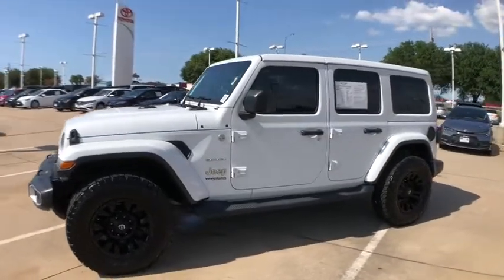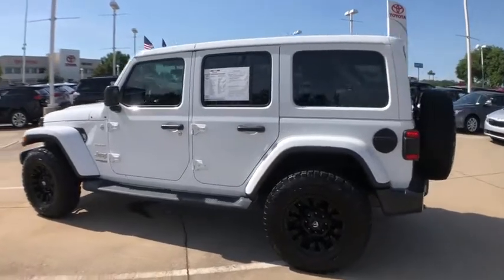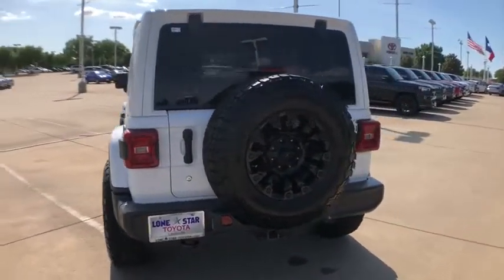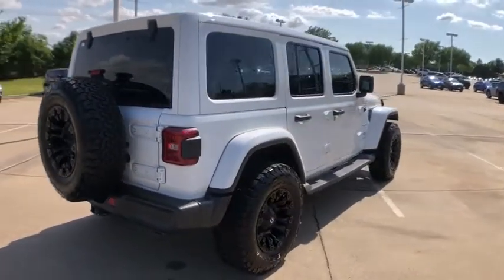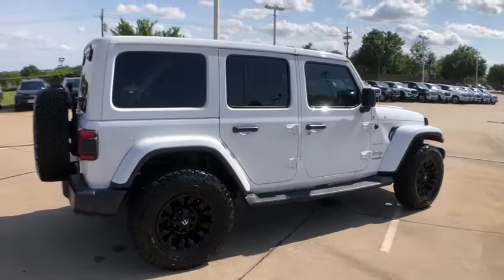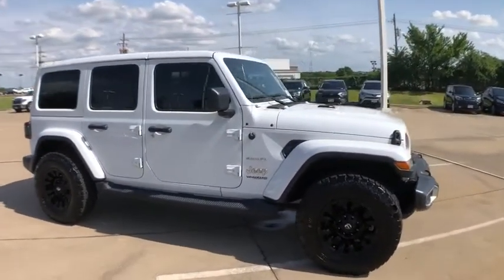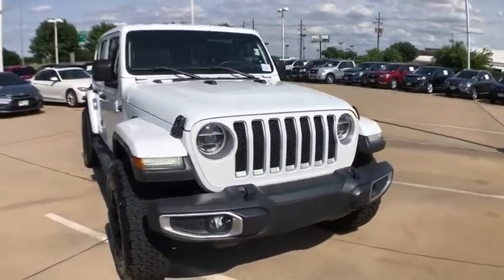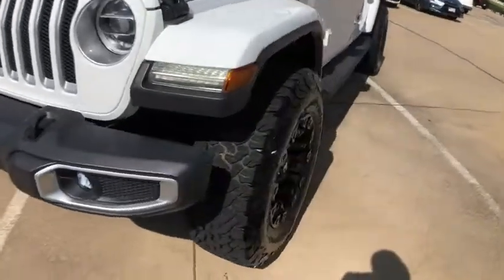2018 Jeep Wrangler Lewisville, Dallas, Carrollton, Richardson, TX PL141150A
Used 2018 Jeep Wrangler available in Lewisville, Texas at Lone Star Toyota. Servicing the Dallas, Carrollton, and Richardson, TX area.
2018 Jeep Wrangler Unlimited Sahara - Stock#: PL141150A - VIN#: 1C4HJXEG9JW184190

1547 S. Stemmons Fwy

Come in for amazing value!brbrBright White Clearcoat 2018 Jeep Wrangler Unlimited Sahara 4D Sport Utility 8-Speed Automatic 3.6L V6 24V VVTbrbrPriced below KBB Fair Purchase Price!brbrbrClean CARFAX.brbrbrKBB Fair Market Range High: $38888 KBB Fair Market Range Low: $35269brbrbrAwards:br  * 2018 KBB.com 10 Most Awarded Brands